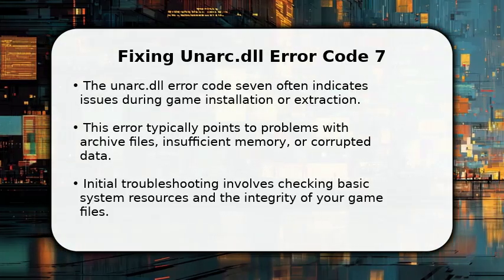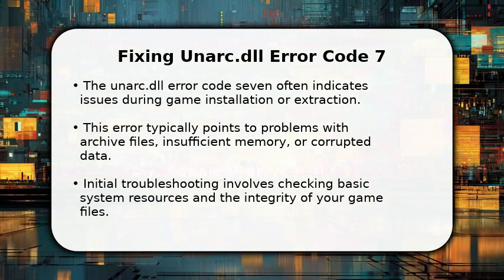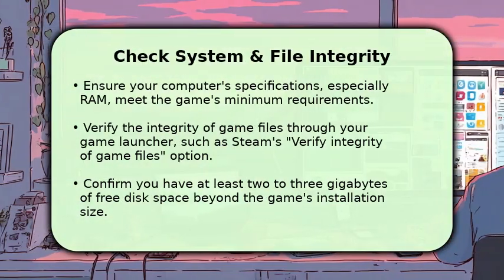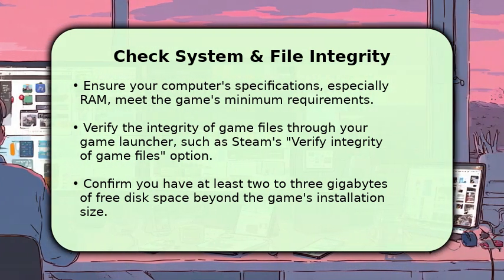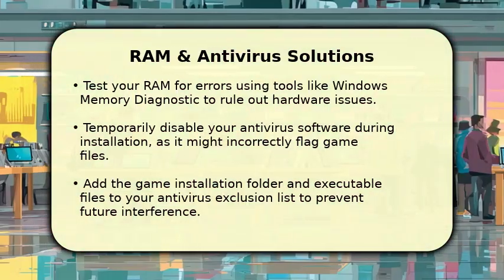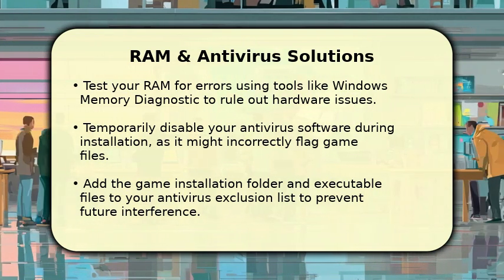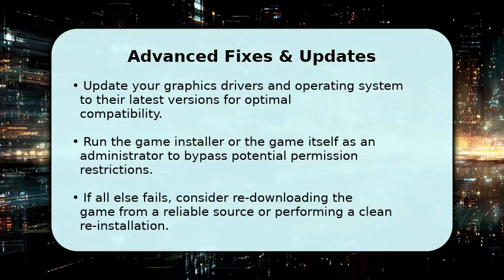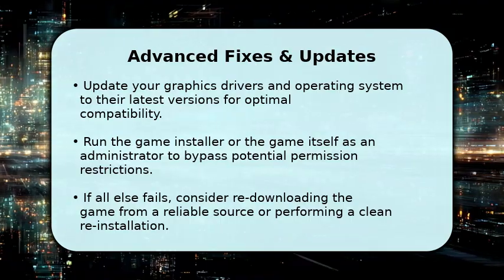How to Fix Unarc.dll Error Code 7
▸ :^) Facing the frustrating unarc.dll error code 7? This comprehensive guide will walk you through effective solutions to fix this common issue, especially during game installations or software setups. Learn various troubleshooting steps, from verifying file integrity and re-extracting archives to checking your system's temporary files and ensuring sufficient disk space. We cover practical methods to resolve unarc.dll problems, helping you overcome installation errors and get your applications running smoothly. Don't let this error prevent you from enjoying your software or games. Follow our step-by-step instructions to pinpoint the cause and implement the correct unarc.dll fix. Gain the knowledge to handle this specific error code efficiently and confidently. By the end of this video, you'll have multiple strategies to resolve the unarc.dll error code 7 quickly.